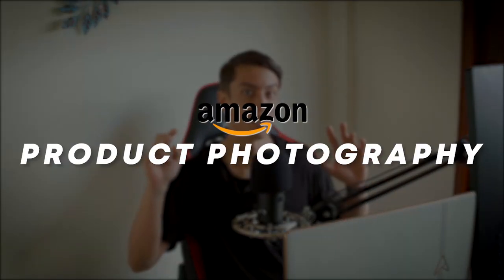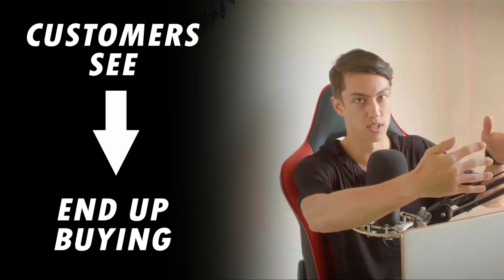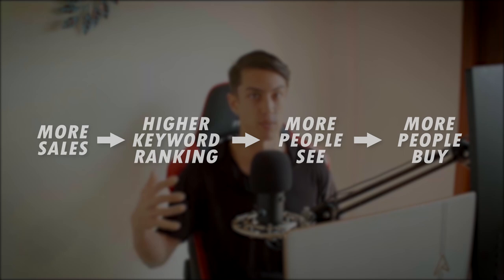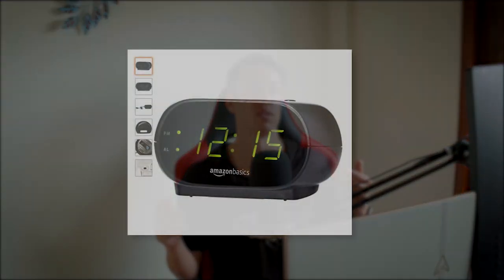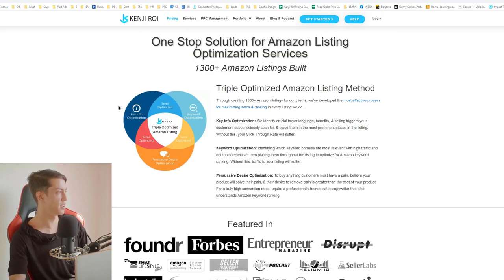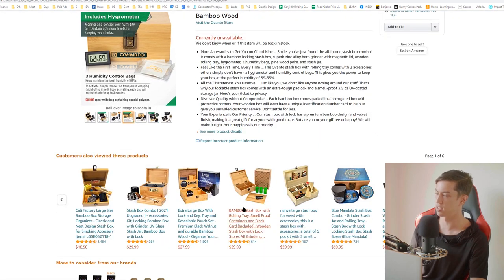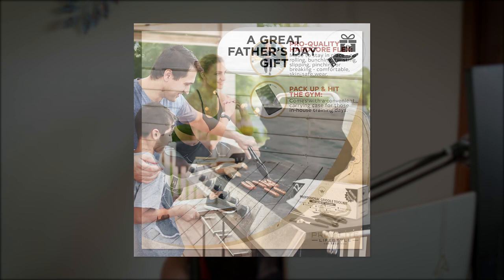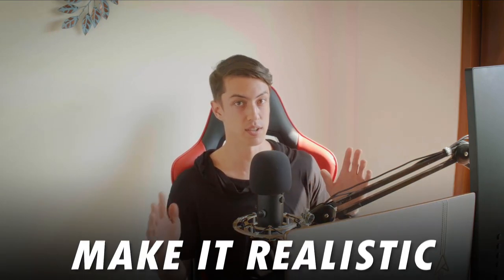Amazon Product Photography - 7 BEST Tips From 3000+ FBA Products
After shooting product photos for more than 3000 Amazon products, I've learned the most common mistakes sellers make, and what actually sells.

Danny Carlson shares the 7 BEST tips he's learned through making images for many 7 & 8 figure Amazon sellers since 2016.

They're super easy to do yourself, and if you don't know just one of these things, it could cost you thousands.

★☆★ ABOUT KENJI ROI: ★☆★
Danny Carlson's 1-Stop-Shop for Amazon Listing Optimization

Done-for-you Amazon product pages that boost traffic & conversions, freeing time to focus on finding & launching profitable products.

The only agency that builds complete Amazon listings with photos, keyword-optimized copywriting, A+ Content, & video.